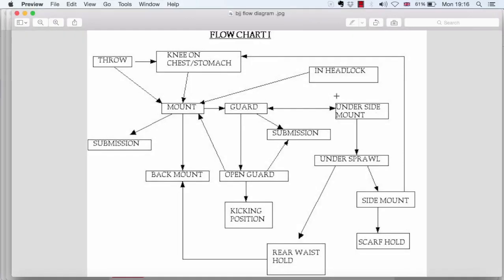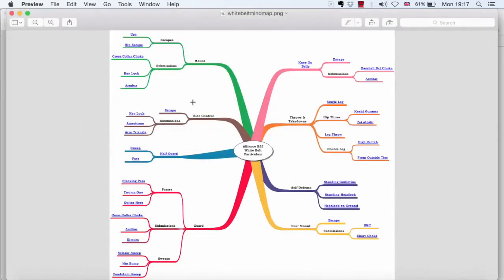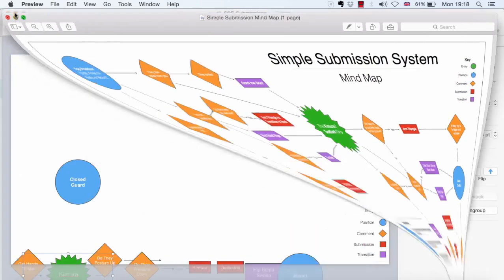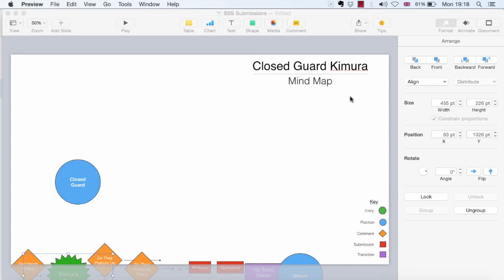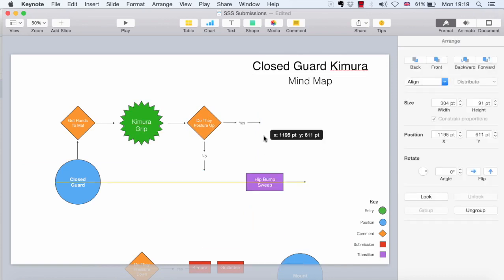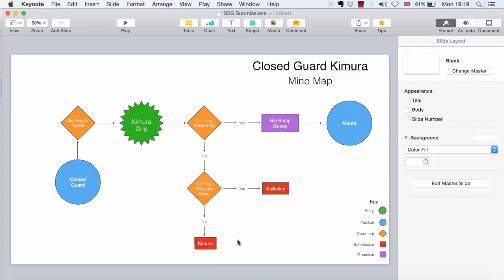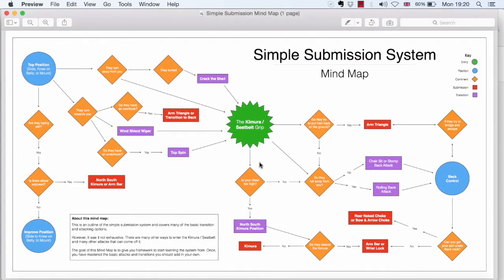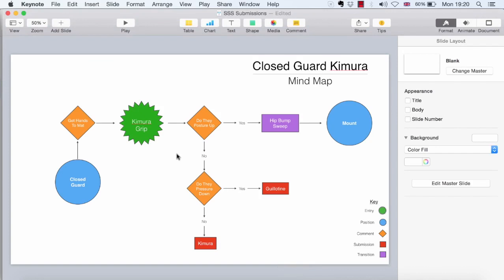Mind Maps For BJJ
Have you ever heard the phrase, “failing to plan is planning to fail.”

Well, mind maps are an excellent way to plan your Jiu Jitsu and are a very useful tool regardless of your skill level.

Personally, I find them an amazing tool for clarifying what I’m trying to achieve and where I’m trying to go.

And because you’re actively thinking about Jiu Jitsu, building them is just another form of training.

So how do I make my mind maps?

I use a combination of flow chart and mind map as it gives me the most clarity on what I’m trying to achieve. The process can be a little more time consuming but is well worth doing.

This short video that outlines exactly how I build my mind maps and walks you through an example.